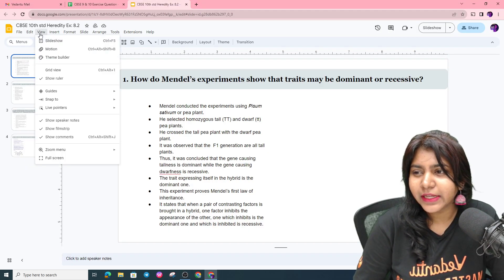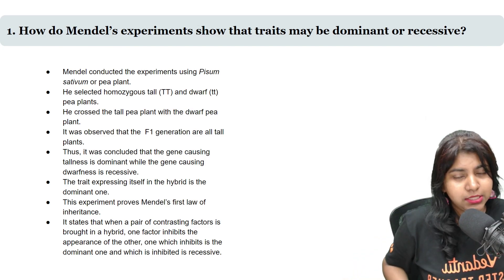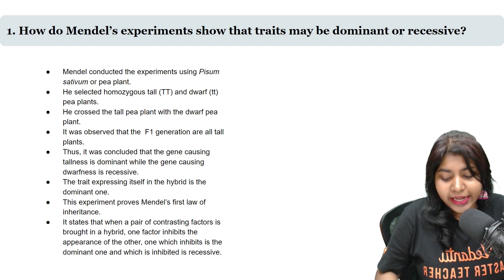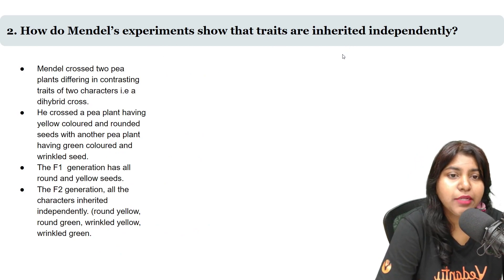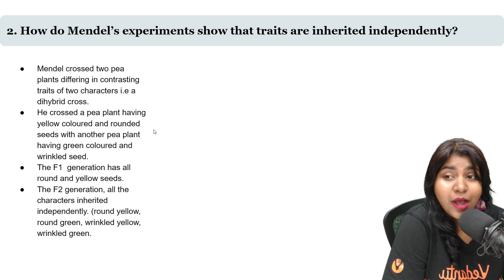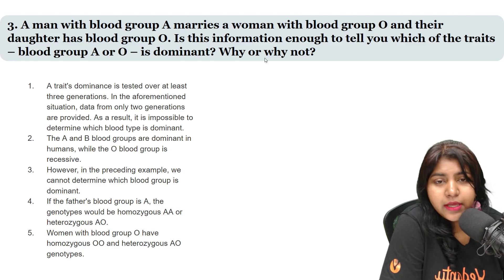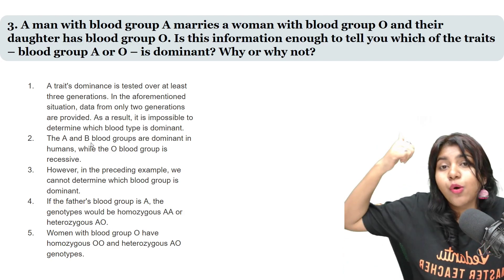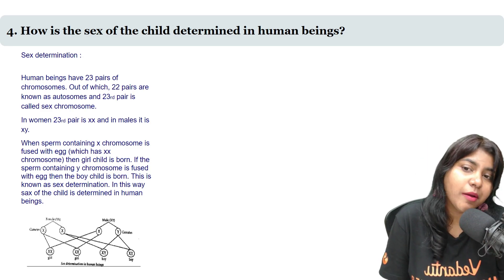Heredity : Ex-8.2 Q1 to Q4 | NEW NCERT Questions Solved | Class 10 Biology | CBSE | Sandra ma'am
📚 𝐖𝐞𝐥𝐜𝐨𝐦𝐞 𝐭𝐨 𝐨𝐮𝐫 𝐍𝐂𝐄𝐑𝐓 𝟗 & 𝟏𝟎 𝐂𝐡𝐚𝐧𝐧𝐞𝐥!

Unlock the secrets of heredity with our comprehensive NCERT Class 10 Biology solutions following CBSE 2025 curriculum.! Join Sandra Ma'am as she simplifies Heredity through a step-by-step walkthrough of Ex-8.2 Questions 1 to 4. Explore topics such as genetics, inheritance, and more in this educational video.

🔬 Topics Covered:

👉Heredity and Inheritance
👉Ex-8.2 Questions 1 to 4
👉Class 10 Biology
👉NCERT Questions Solved

📚Are you a student gearing up for your Class 9 and 10 studies? Do you want to ace your NCERT exams with flying colors? Look no further! In this comprehensive video, we've got you covered with all you need to know about the NCERT Class 9 and 10 curriculum.

Content:
00:00 - Intro
00:23 - Q1
02:58 - Q2
04:38 - Q3
06:05 - Q4